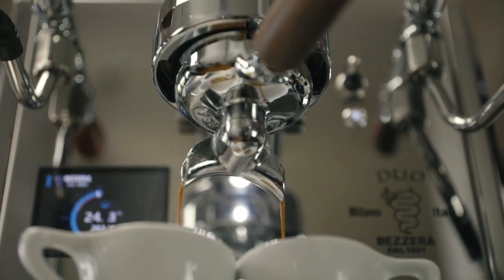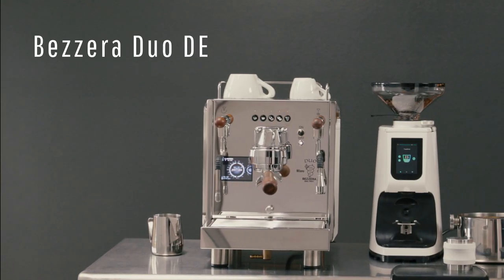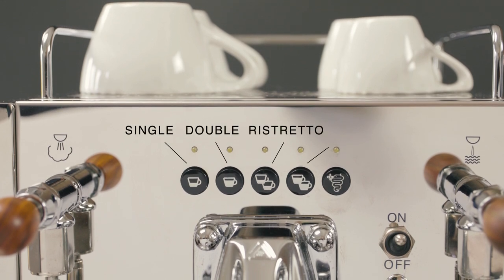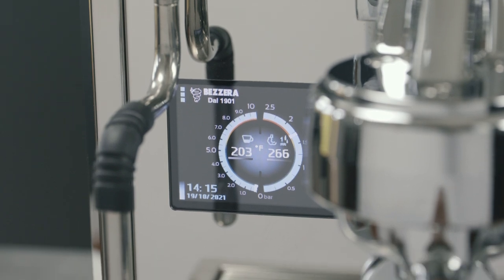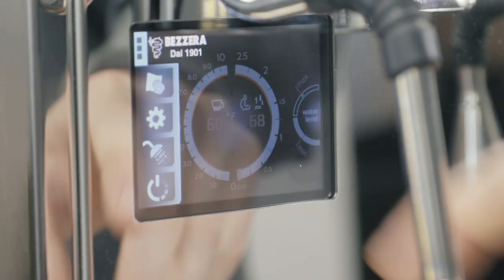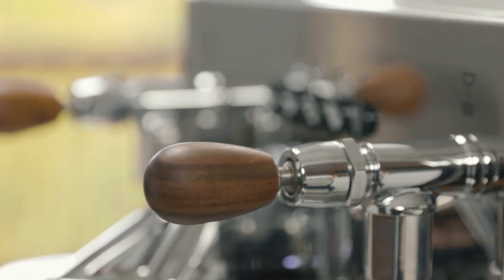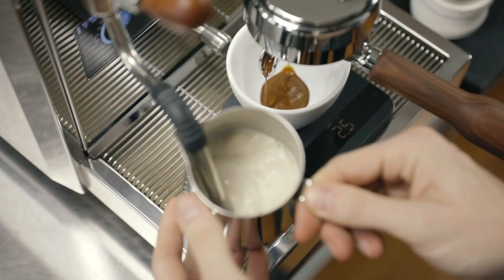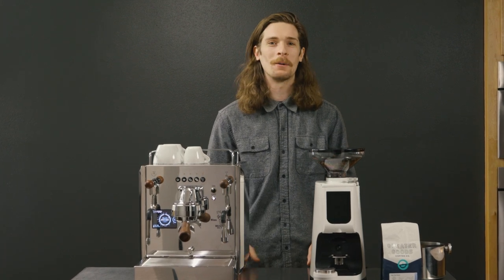Bezzera Duo DE Espresso Machine Overview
Video correction: The dimensions of the Bezzera Duo DE are 16.73 in (15.25 in without rail) heigh, 12.83 in wide, and 18.5 in deep.